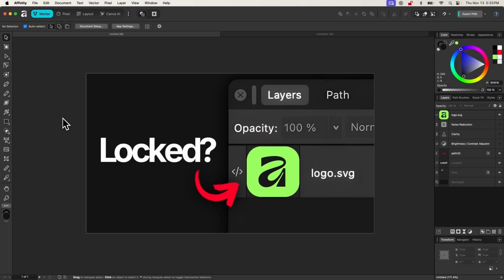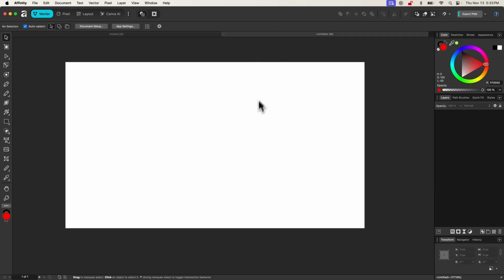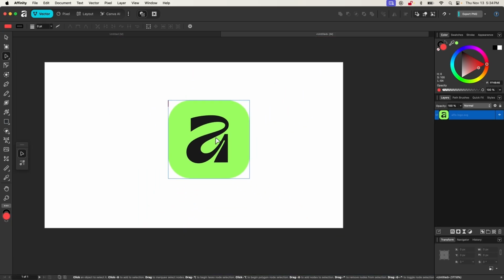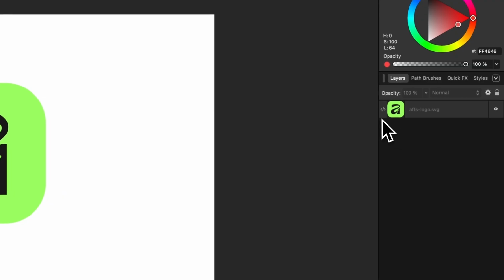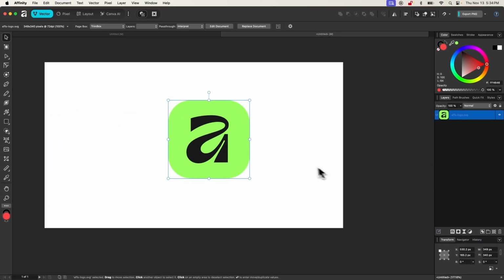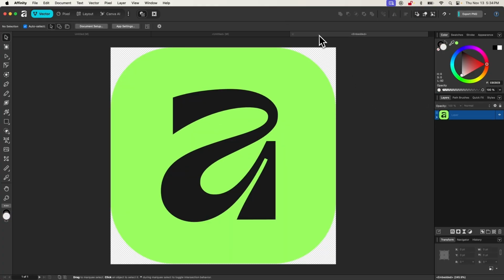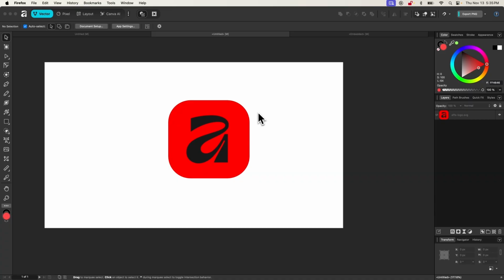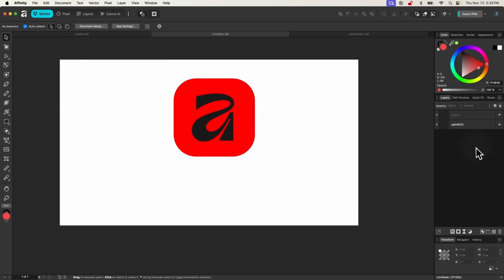The problem with importing vectors in Affinity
In this tutorial I'll be addressing why imported vector documents (such as SVG and AI) aren't edible in Affinity and how you can work around it.

Want to learn more about how Affinity works? Check out my Affinity Master Class – a comprehensive series of over 80 videos where I go over every tool, feature and function and explain what it is, how it works, and why it’s useful

🔗 RESOURCE LINKS

🎓 EXPLAINER COURSES

💬 SOCIALS

🎵 MUSIC USED